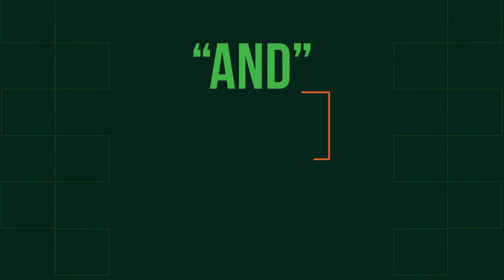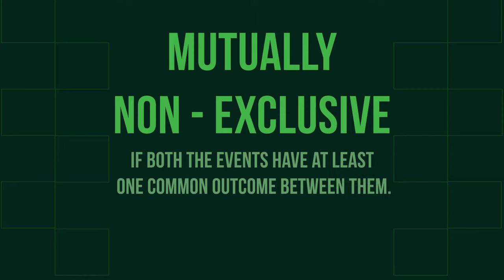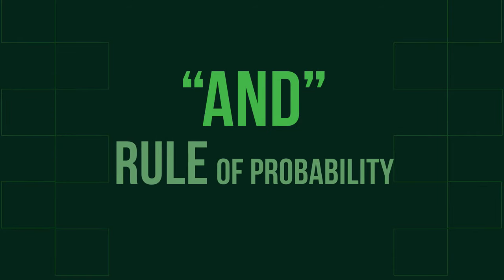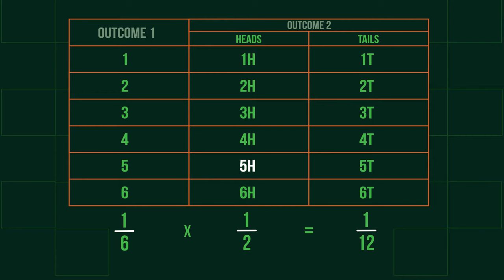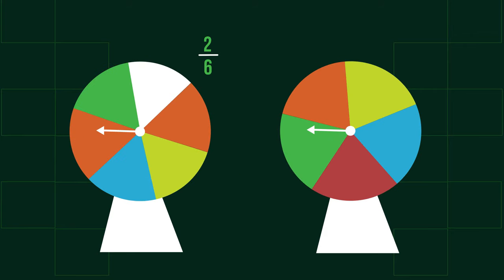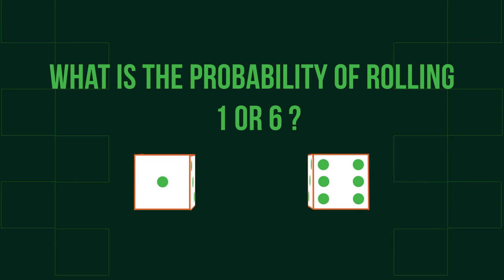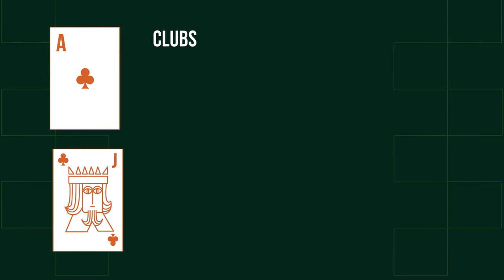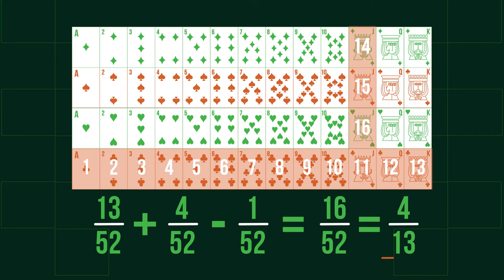And & Or rule | Probability | Maths | FuseSchool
DESCRIPTION

In this video we are going to look at the “and” and “or” rules of probability and what the term mutually exclusive means.

CREDITS

Animation & Design:
Joshua Thomas

Narration:
Dale Bennett

Script:
Joe Lewis